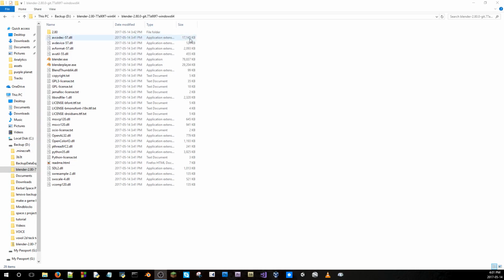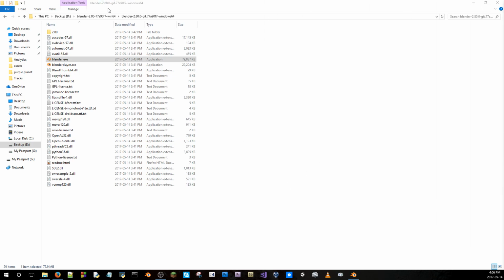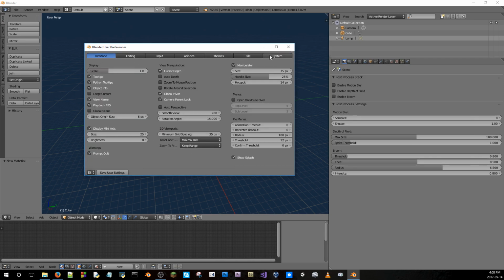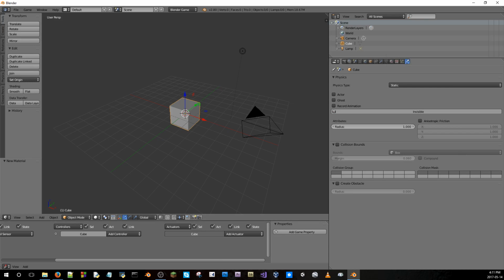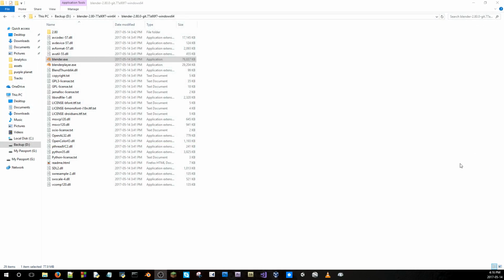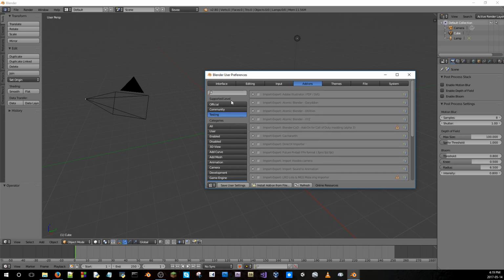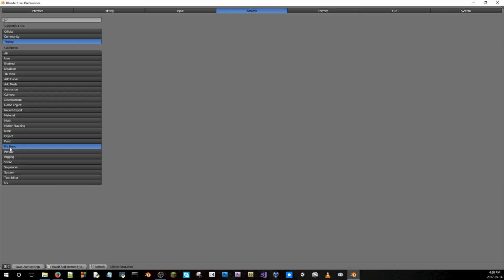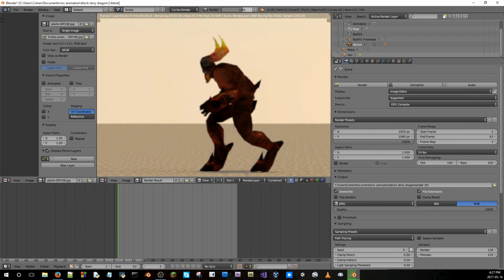Live Reaction To Blender 2.8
This is legit my first time opening blender 2.8
I don't know what to expect...